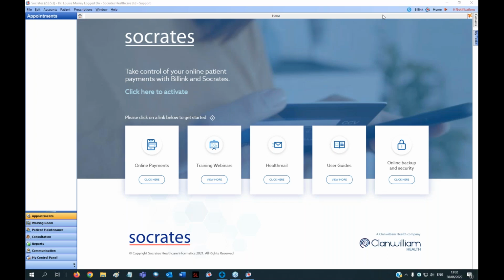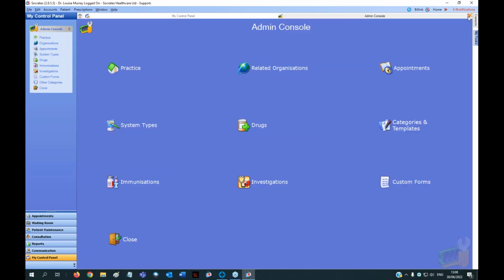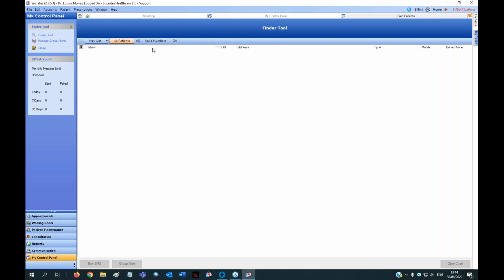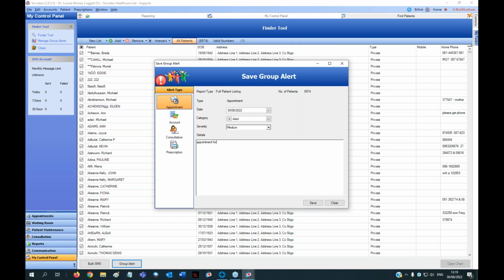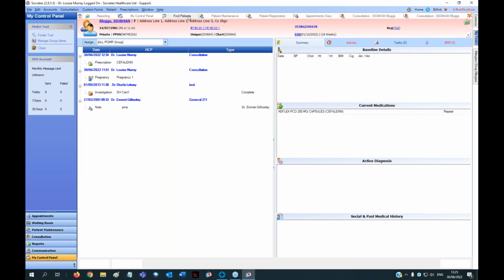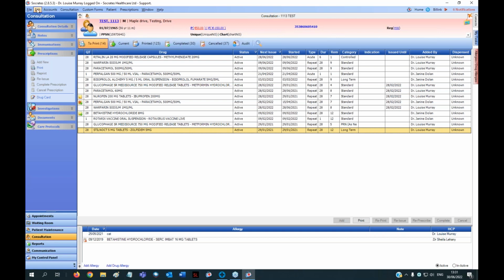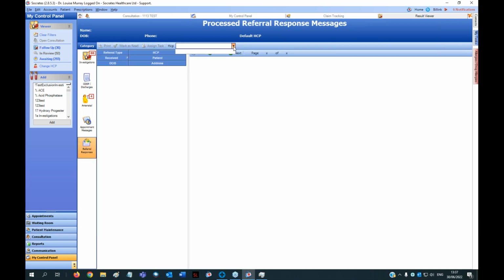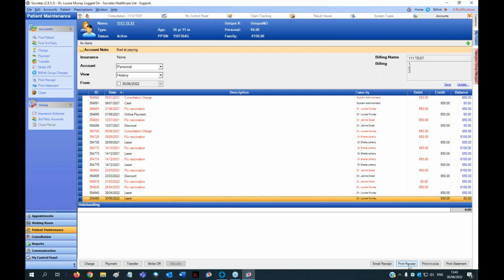Socrates Lunch & Learn - New Release Functionality Overview